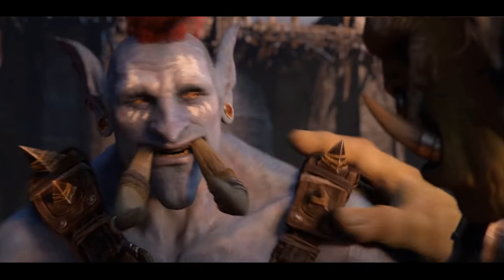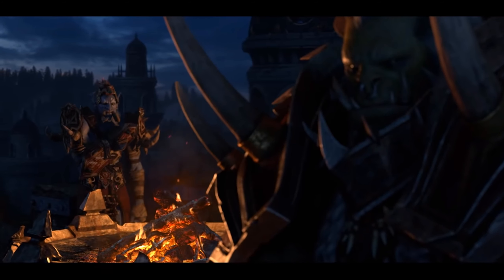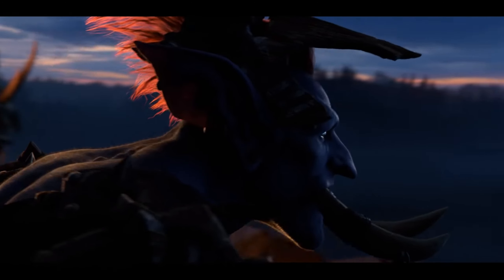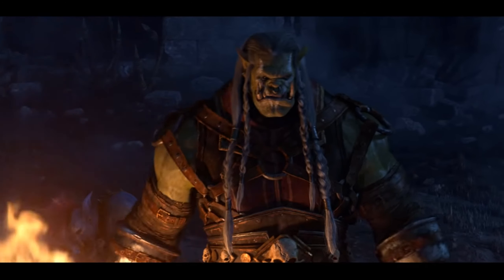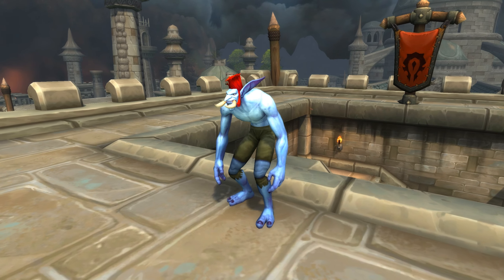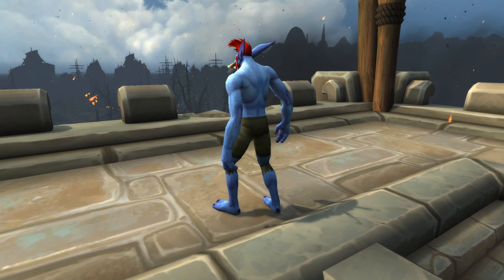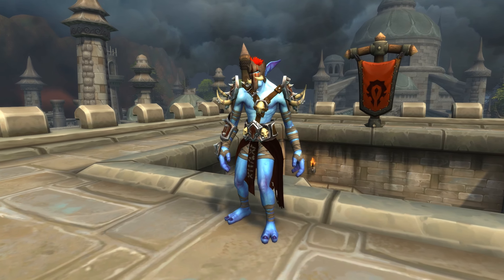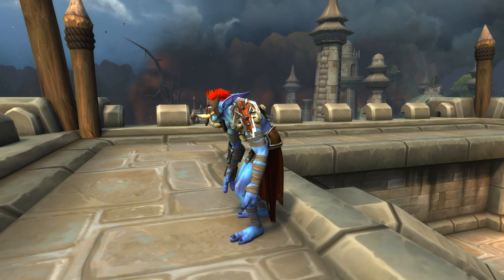Zekhan 8.2.5 NEW Model | Old VS New Comparison | WoW BfA PAtch 8.2.5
Zekhan is getting a NEW Model in wow bfa patch 8.2.5 and in this video you will be able to see the comparison between the old and new model.